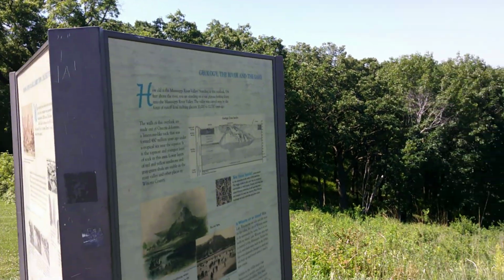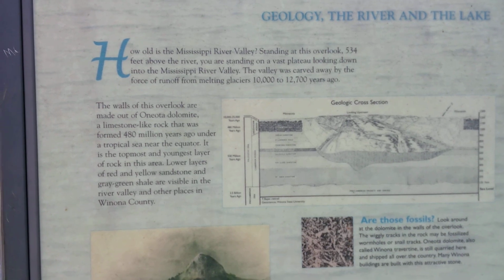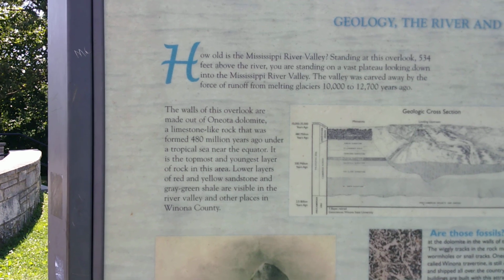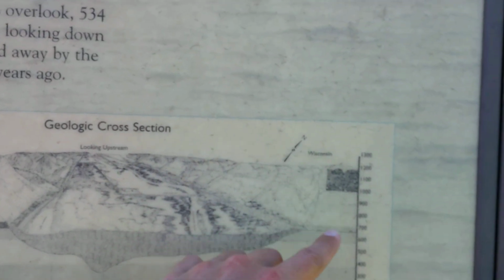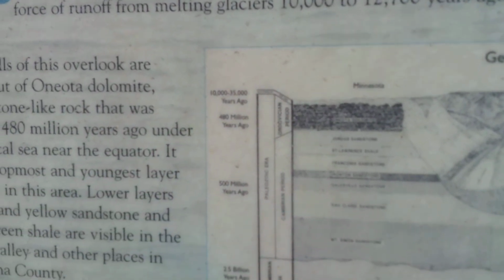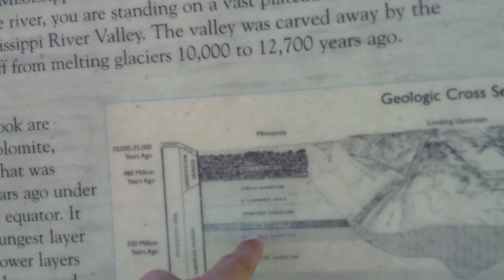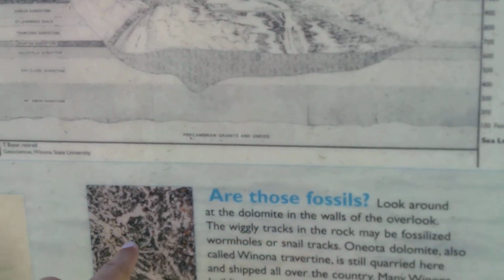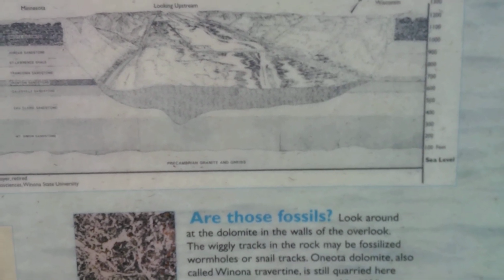Garvin Heights Scenic Lookout (Part 10)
What a view.